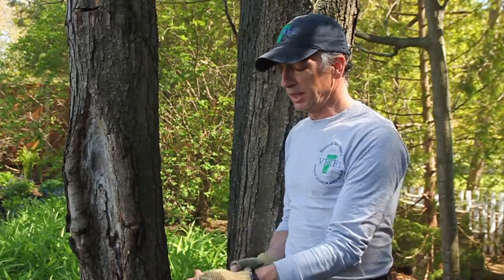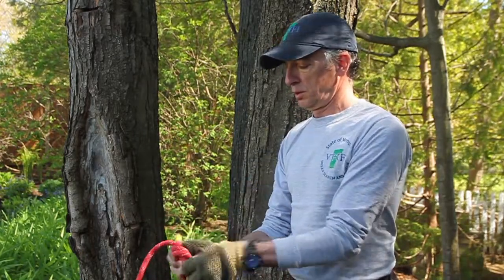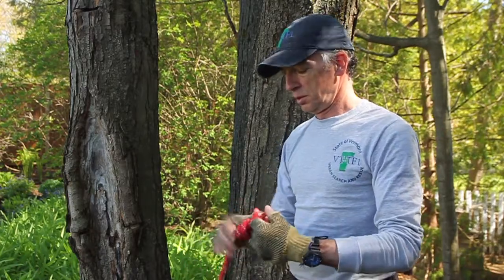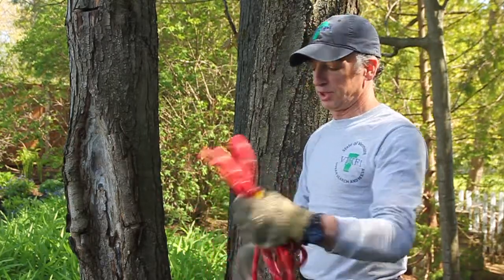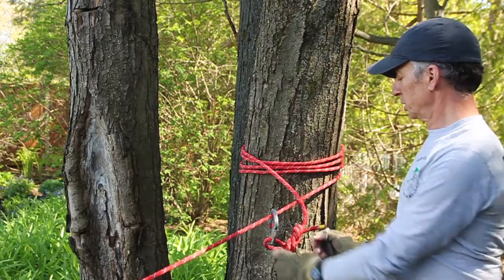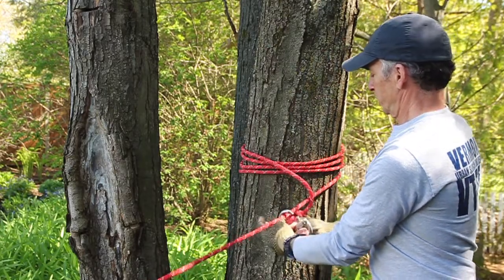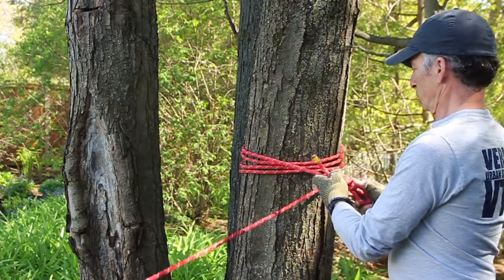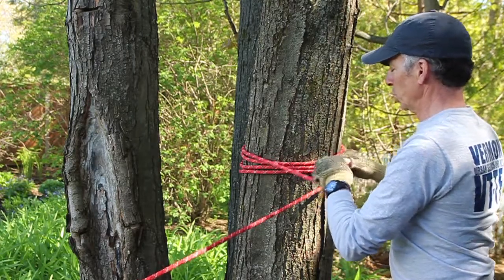High Strength Tie Off / Tensionless Hitch: Rope Rescue, VTTF1 USAR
The high strength tie off is a single point anchor that makes use of the full strength of the rope.